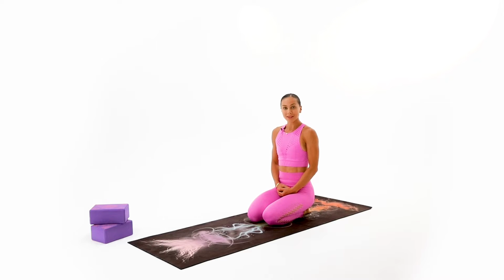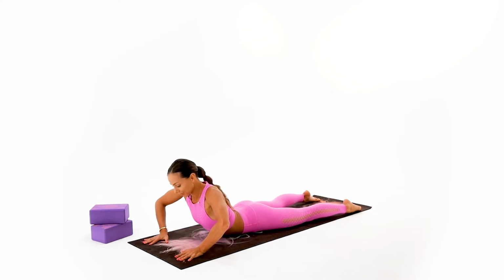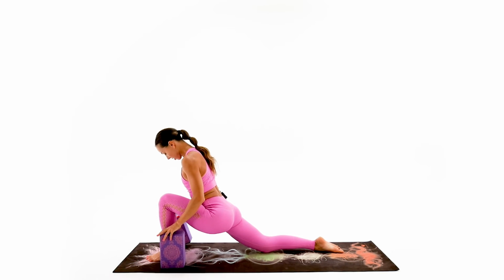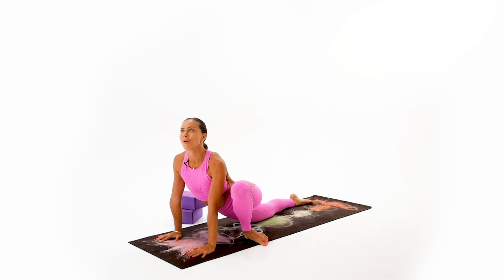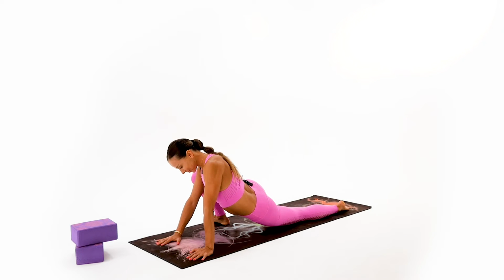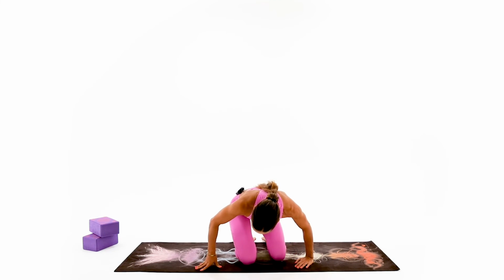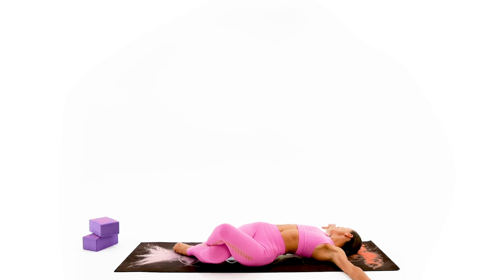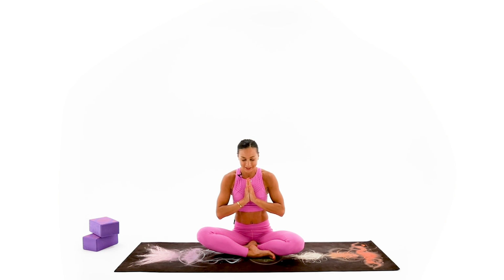30 MIN FULL BODY RESTORATIVE YOGA #7 | Daily Workout at Home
Recovery workout at home for rest day will help muscle soreness & muscle aches. RESTORATIVE YOGA beginner-friendly gentle yoga flow great for hip flexor pain, lower back pain & sciatica pain.

My recommended EQUIPMENT and NUTRITION LIST FOR BEST POSSIBLE RESULTS!

My PILATES and YOGA WORKOUT Videos

RESTORATIVE YOGA ( no-equipment needed ) bodyweight exercises, easy, gentle, and easy beginner-friendly.This workout routine is very effective weight loss program which includes bodyweight exercises such as shoulder workouts, ab workouts, tricep workouts, leg workouts, butt workouts, core workouts, lower ab workout, inner thigh workout and it is the best ab workouts to lose belly fat fast and keep your body healthy.
Restorative yoga is a peaceful hatha yoga, a relaxed way to exercise, move, and heal your body. This yoga style is healing, therapeutic, and beginner-friendly. Restorative yoga class includes full body stretches, light twists, seated forward folds, and gently supported backbends. Easy yoga asanas provide deep relaxation, lower blood pressure, restore hips, and ease lower back pain using calisthenics and better than yoga with adriene. Gentle yoga stretches will help to increase blood circulation, which in turn brings healing nutrients to the injured tissues..